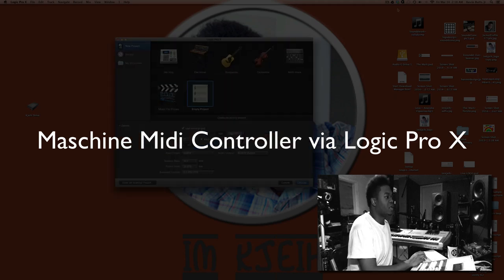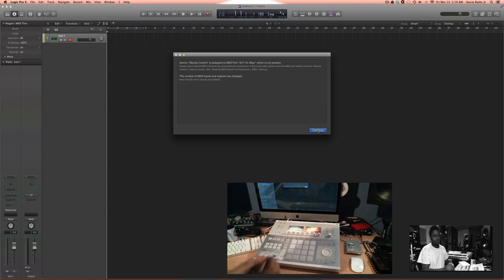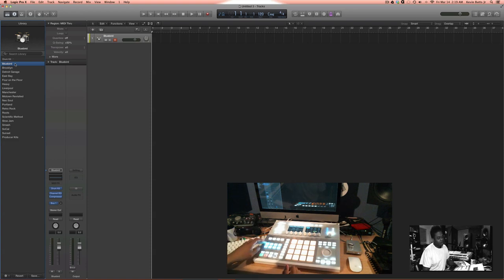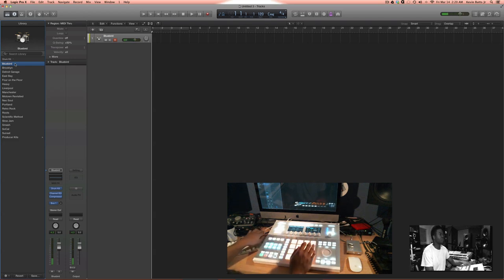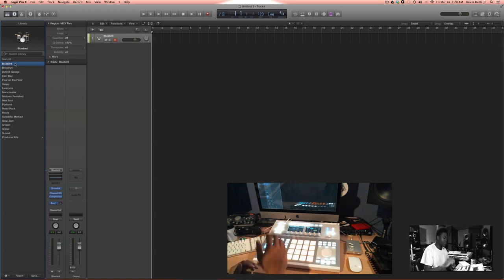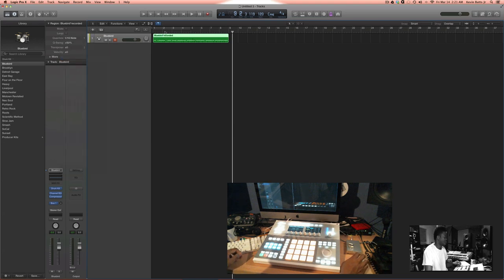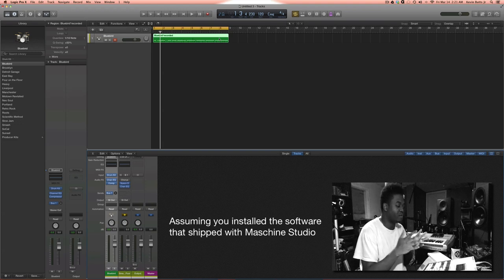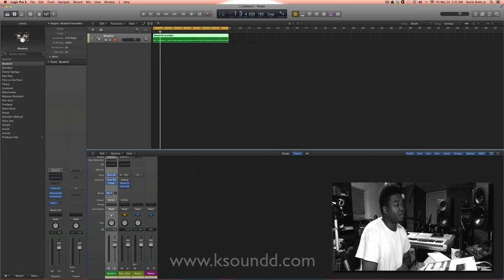Maschine Midi Controller via Logic Pro X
KJeih demonstrates how to use Maschine Studio as a midi controller in Logic Pro X.